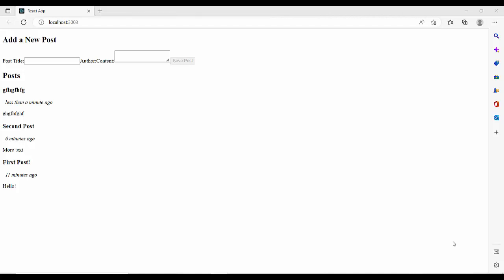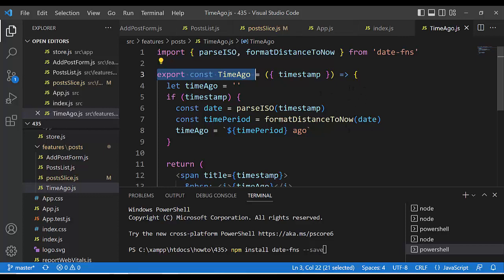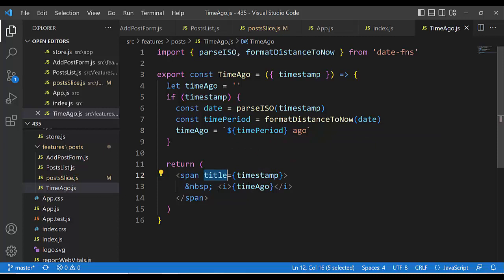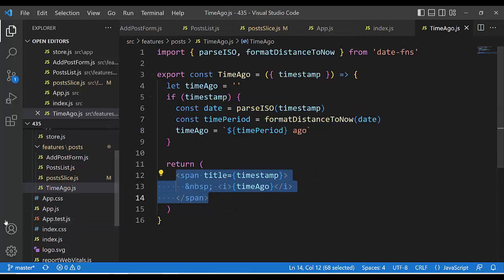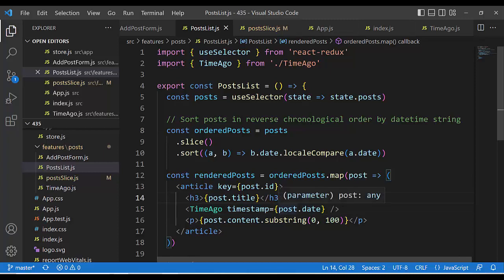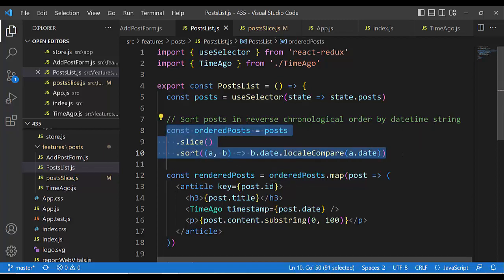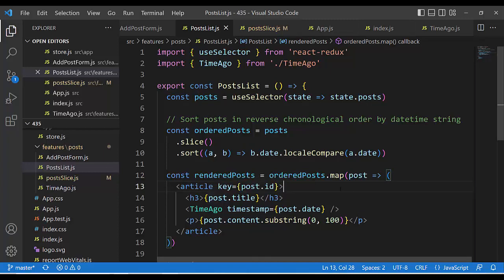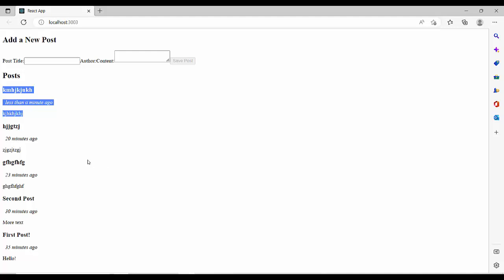Developer, you are a React Redux architect Part 4